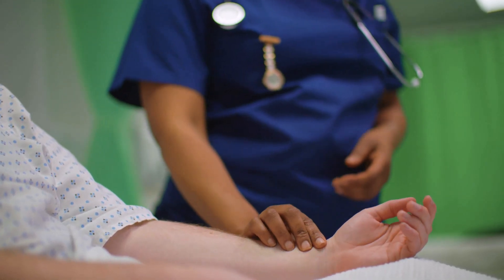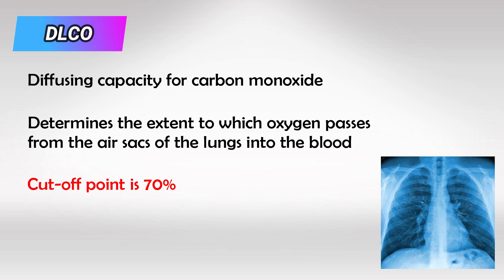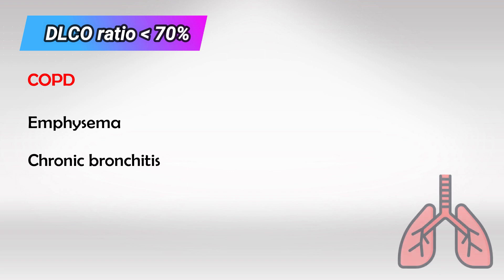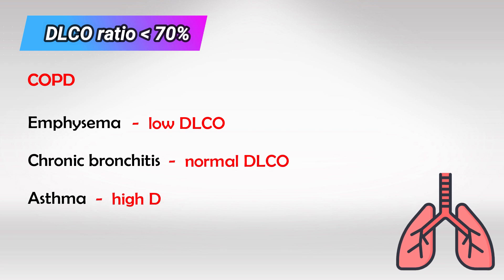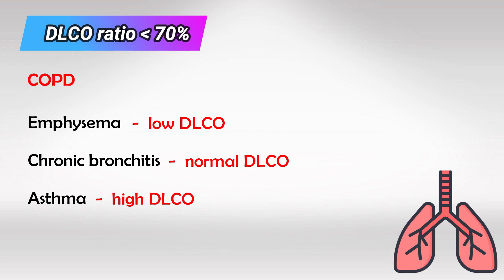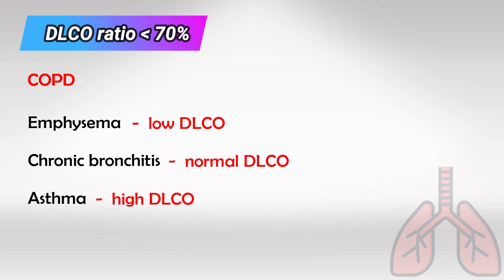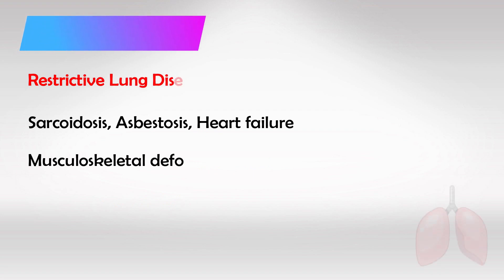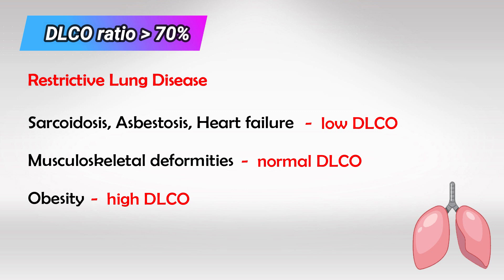Pulmonary Function Tests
A Pulmonary Function Test (PFT), also known as a lung function test, is a set of non-invasive diagnostic tests used to assess the functioning of the lungs and the respiratory system. These tests provide valuable information about how well your lungs are working and can help diagnose a range of respiratory conditions. PFTs are typically conducted by trained healthcare professionals, such as pulmonologists or respiratory therapists, in specialized laboratories.

PFTs measure various aspects of lung function, including:

1. Spirometry: This is the most common PFT and measures how much air you can inhale and exhale and how quickly you can do so. It involves breathing into a device called a spirometer. Spirometry provides important information about lung volumes and capacities, as well as how well air flows in and out of the lungs. It is useful in diagnosing conditions like asthma, chronic obstructive pulmonary disease (COPD), and restrictive lung diseases.

2. Lung Volumes: These tests determine the different volumes of air that the lungs can hold. This helps in identifying any abnormalities in lung expansion and the presence of conditions that affect lung volume, such as interstitial lung disease or obesity.

3. Diffusion Capacity: This test measures how efficiently oxygen moves from the air sacs in the lungs into the bloodstream. It can detect conditions that affect the exchange of gases between the lungs and the blood, such as pulmonary fibrosis.

4. Maximum Voluntary Ventilation (MVV): MVV measures the maximum amount of air a person can breathe in and out in one minute. It is used to assess the overall respiratory muscle strength and endurance.

5. Bronchial Challenge Test: This test helps diagnose conditions like asthma. It involves inhaling a substance that can trigger airway narrowing, and then measuring how your lung function changes in response.

6. Arterial Blood Gas (ABG) Analysis: Though not always included in routine PFTs, ABG analysis involves taking a blood sample from an artery to assess the levels of oxygen, carbon dioxide, and other gases in your blood. This test provides important information about your lung's ability to exchange gases effectively.

7. Exercise Testing: This involves performing PFTs while you're exercising, often on a treadmill or stationary bike. It can help determine how well your lungs function during physical activity and can be useful in evaluating exercise-induced asthma or other respiratory limitations during exercise.

Pulmonary Function Tests are valuable tools for diagnosing respiratory conditions, assessing the severity of lung diseases, monitoring disease progression, and evaluating the effectiveness of treatments. Before undergoing PFTs, it's important to follow any instructions provided by your healthcare provider, such as avoiding smoking, certain medications, or heavy meals before the test. The results of these tests help healthcare professionals tailor treatment plans and provide patients with a better understanding of their lung health.